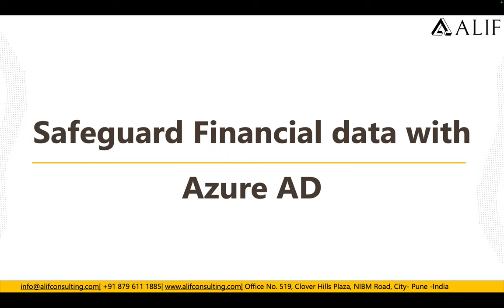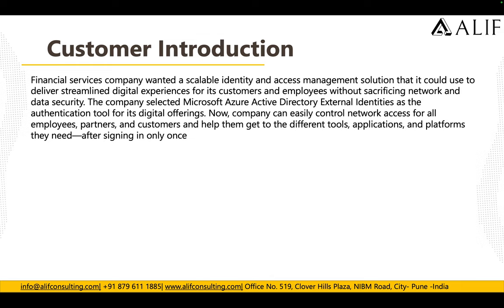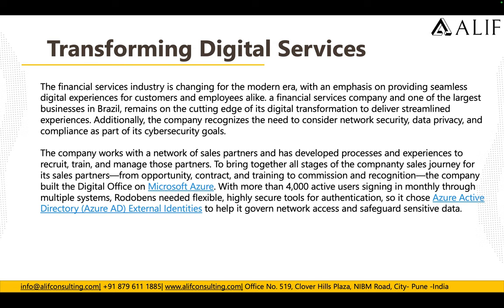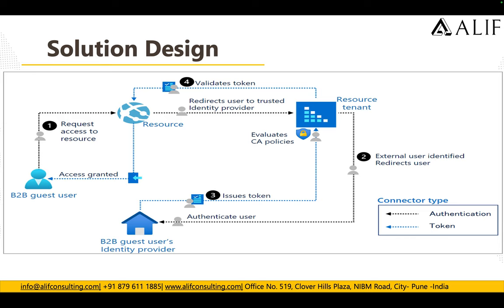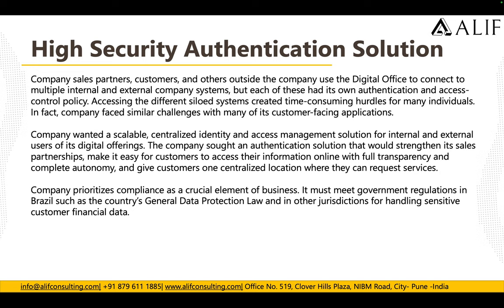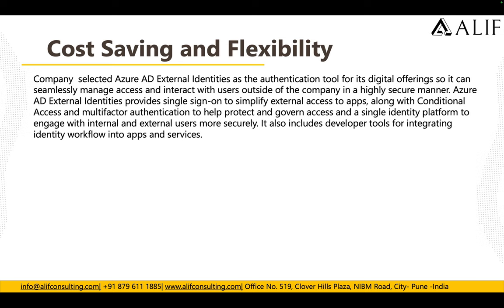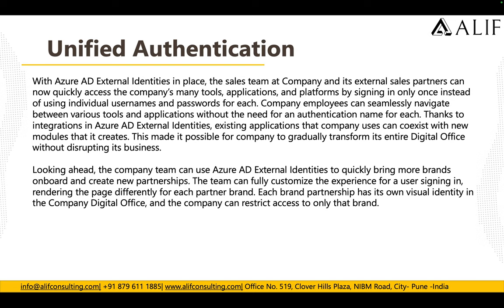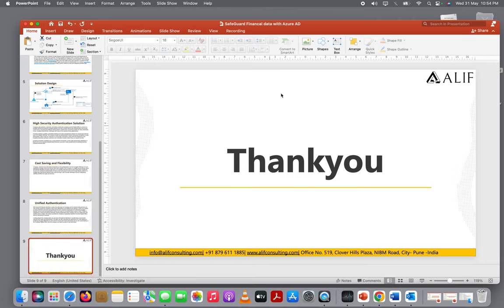Safeguard Financial data with Azure AD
🔒 Customer Introduction to Digital Services: Transforming Solution Design for High-Security Authentication, Cost Savings, and Unified Flexibility! 💻🌐
In this captivating video, we delve into the world of digital services as we introduce customers to a transformative solution design. ✨
🔐 Discover the power of high-security authentication, where we explore cutting-edge techniques to ensure robust protection for sensitive data and user identities. 💪🔒
💰 Unlock the potential for cost savings as we unveil innovative approaches to streamline authentication processes and optimize resources, providing efficient and economical solutions. 💲💡
🤝 Embrace unified authentication as we showcase the flexibility it brings, simplifying user experiences across various platforms and devices, while maintaining a high level of security. 🌐🔑
Join us on this enlightening journey as we revolutionize digital services, empowering customers with enhanced security, cost-effective solutions, and seamless authentication experiences. 🚀💻

00:00 Safeguard Financial Data with Azure AD
00:16 Agenda
00:48 Customer Introduction
01:21 Transforming Digital Services
02:31 Solution Design
03:33 High-Security Authentication Solution
04:43 Cost Saving and Flexibility
05:23 Unified Authentication
06:40 Thankyou